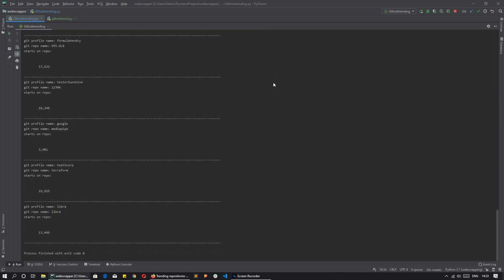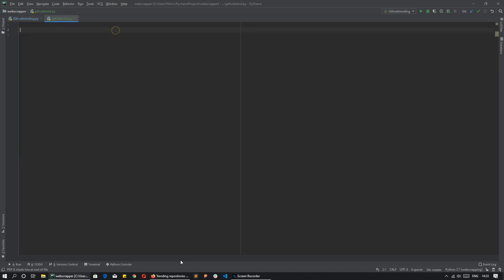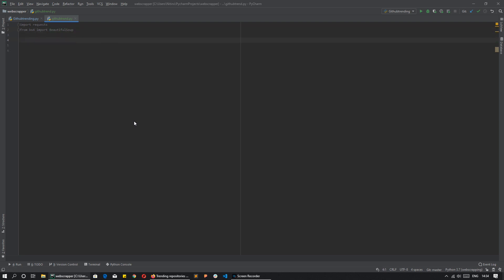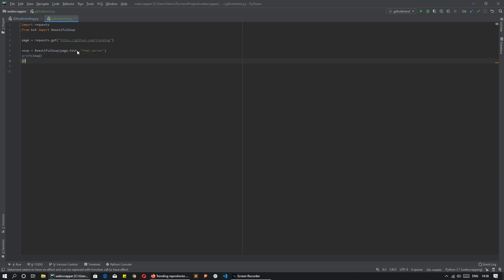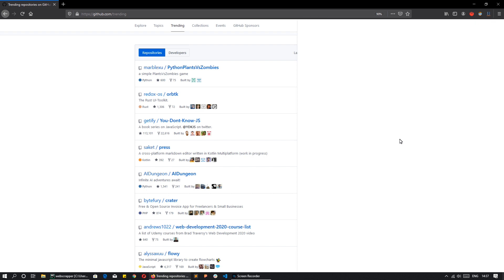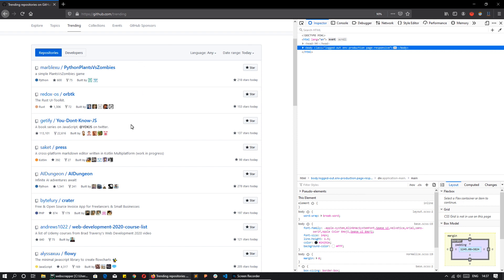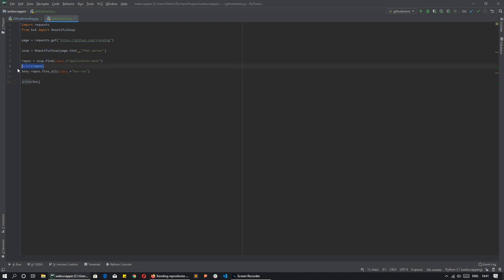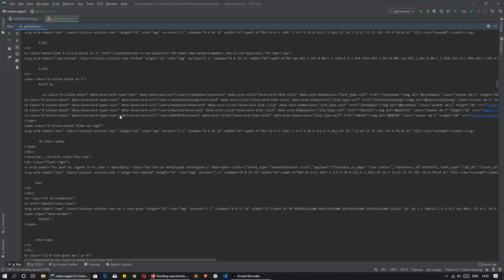Webscraping using python || Scraping Github trending page || Pycharm || BeautifulSoup || RequestHttp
Hi Guys
In this video i am going to show you how to scrap Github trending page using python,beautifulSoup and request Http library.
watch the complete video and tell me if you like the video in the comment section.
P.S-watch in 1.5x